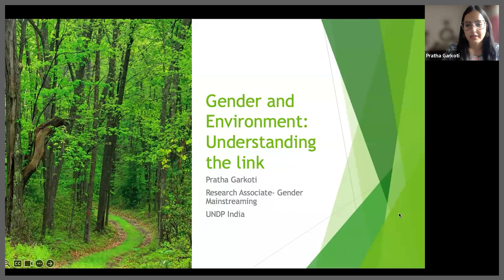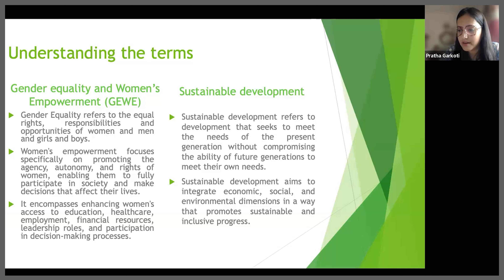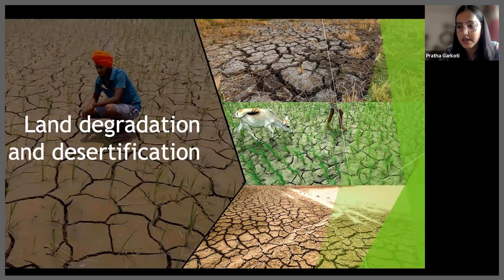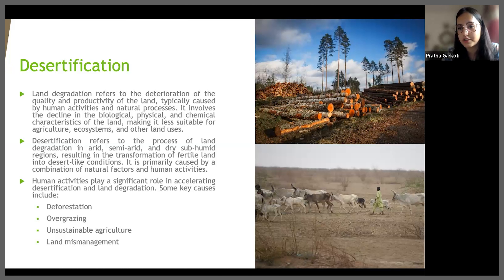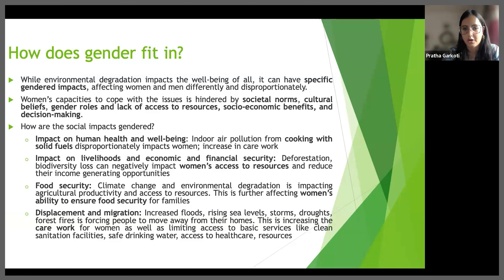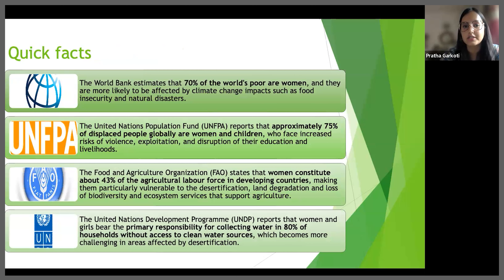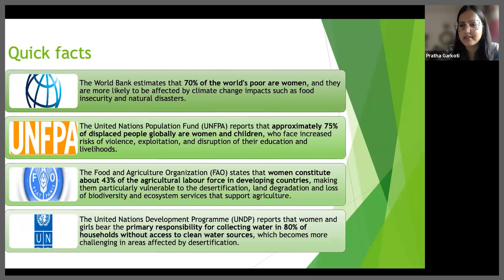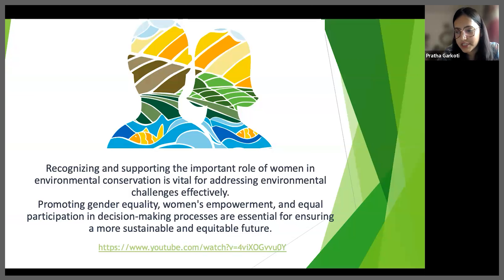Day 6: Gender and Environment by Ms. Pratha Garkoti | Summer Vacation Program 2023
The Summer Vacation Programme hosted by the National Museum of Natural History, Ministry of Environment, Forest and Climate Change, in collaboration with UNDP India, invites students to learn more about nature and its many wonders from eminent experts in the field of environment and conservation.

About the Speaker: Ms. Pratha Garkoti is a Research Associate for Gender Mainstreaming at the United Nations Development Programme. She holds a Masters of Science in Gender and International Relations from the University of Bristol, UK and a Masters of Arts in Gender Studies from Ambedkar University, Delhi. Her areas of interest include climate change, sustainable development goals, and women empowerment.